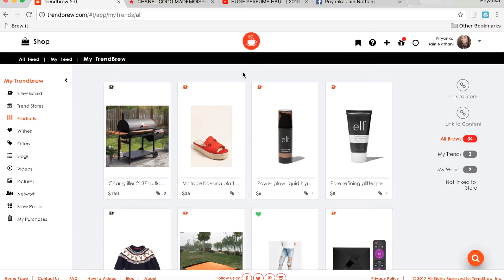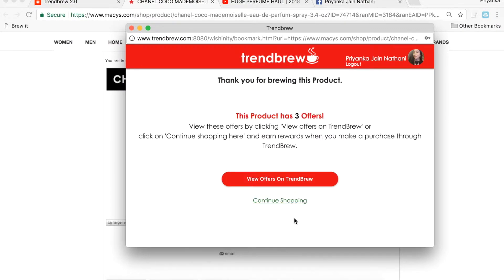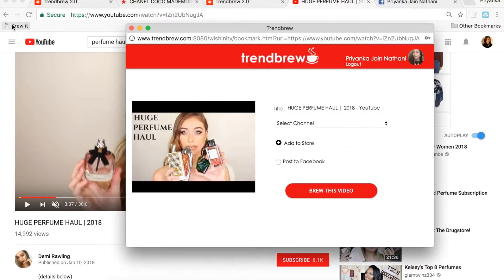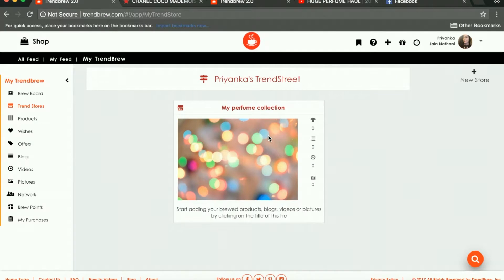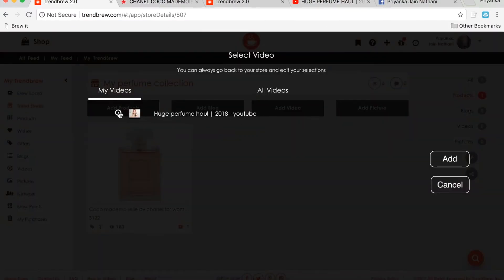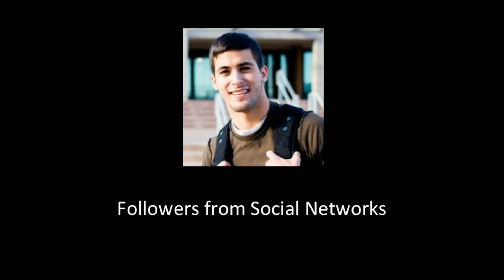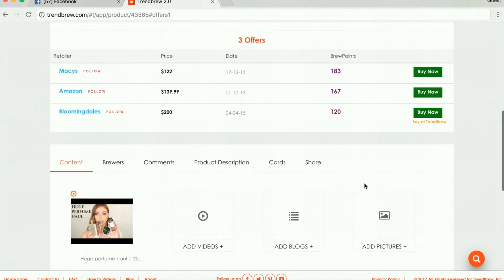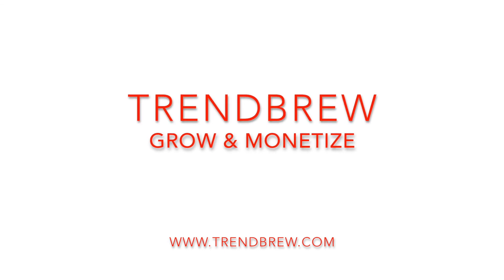Influencer's own Marketplace to monetize blogs, videos and pictures.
Hi guys,
Watch this video to see how easily you can set up your own Trendstores, set trends on products from any retailer and link products,  blogs, videos and pictures to your Trendstores. Boom! You have created your 1st marketplace on TrendBrew. It's that easy.

Simply create Trendstores, share on your social networks and as your followers some and shop your Trendstores, you'll start earning reward points. These reward points can be redeemed into a $25 gift card of your choice when you reach 2500 brewpoints.

And what's more? Your followers can also earn rewards for shopping on TrendBrew. We help them save time by doing price comparisons, sending out price drop alerts and having a platform to shop Trending products from trending retailers/brands. They SAVE both TIME & MONEY by shopping through TrendBrew.